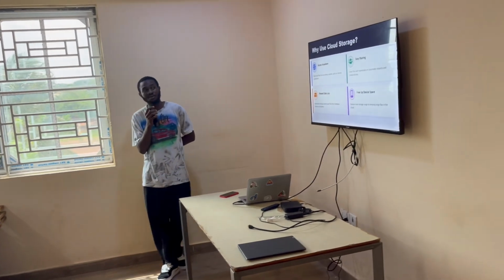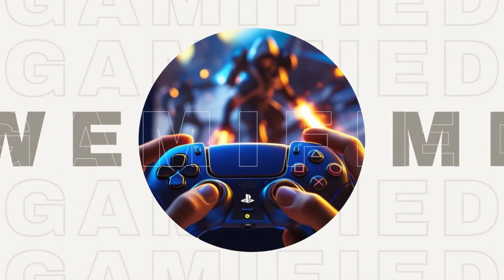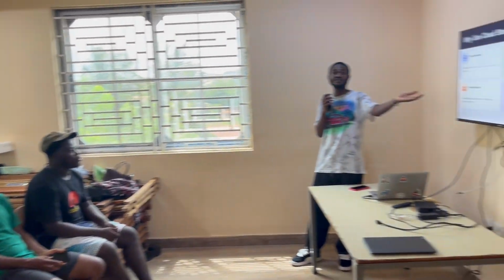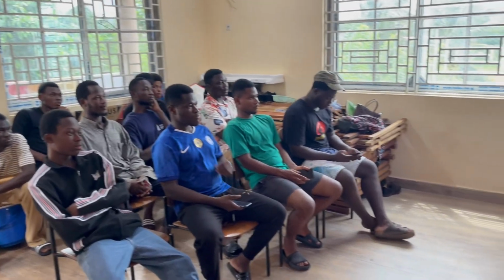CyberSecurity Gamified Event on Cloud and Data Security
In this video, I, Ishmael Gbadago, present my role as the group leader in a gamified educational event focused on safe internet practices and digital hygiene.

At my station, “Public or Private Data?”, participants took part in interactive challenges that highlighted the importance of securing data in cloud environments. Through real-life scenarios, they learned how improper data sharing, weak access controls, and lack of awareness can expose sensitive information to risks.

The session focused on helping participants understand the difference between public and private data, recognize unsafe cloud storage practices, and make better decisions when storing and sharing information online.

Using a hands-on, challenge-based approach, participants were able to actively engage with real-world situations, receive immediate feedback, and improve their ability to protect data in digital environments.

The key message is clear: always know what you are sharing, where you are sharing it, and who has access to it.